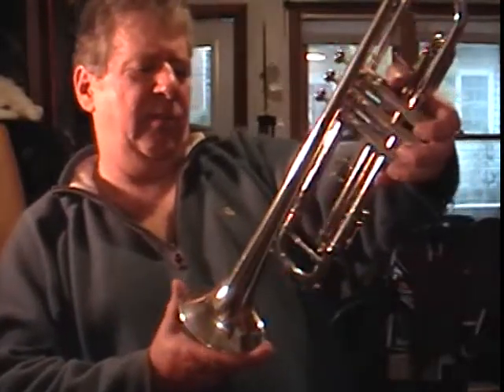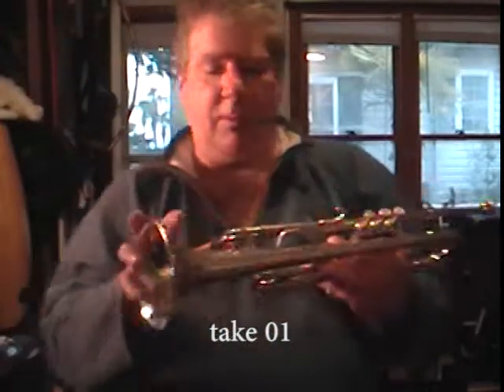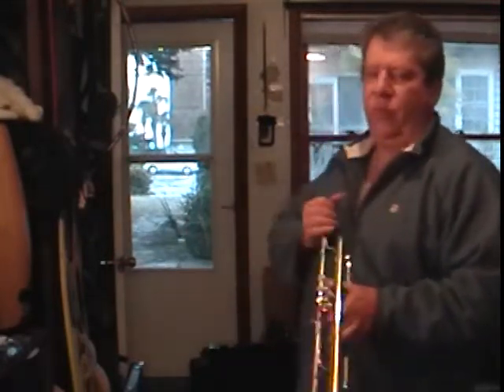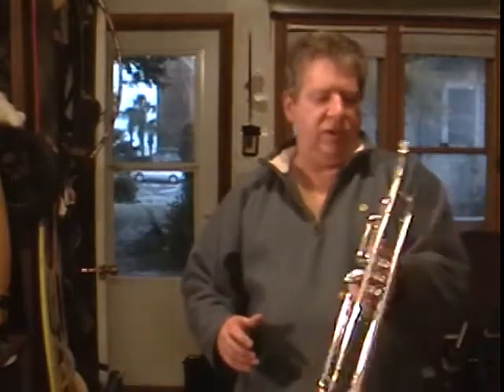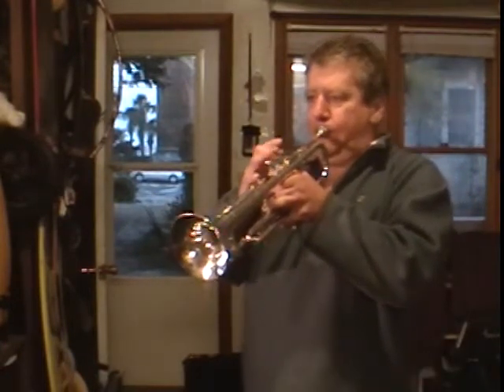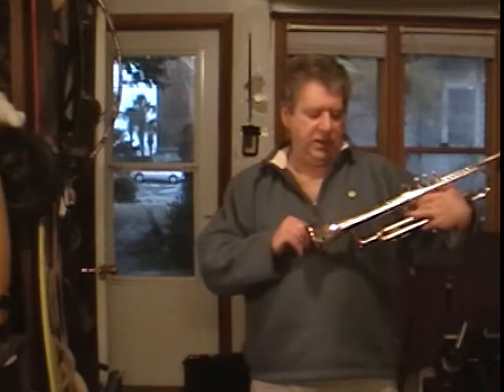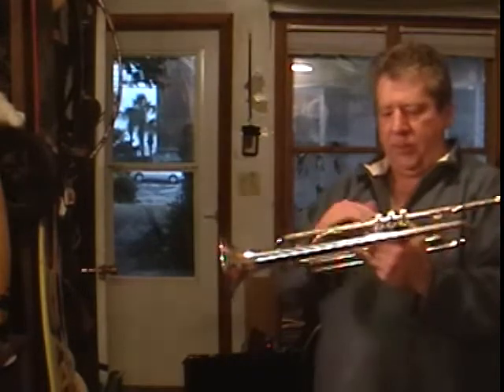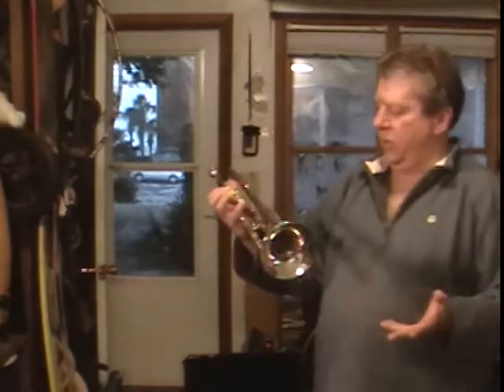benge with photos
los Angeles benge custom made by e. benge resno-tempered bell.   for sale.  great condition.